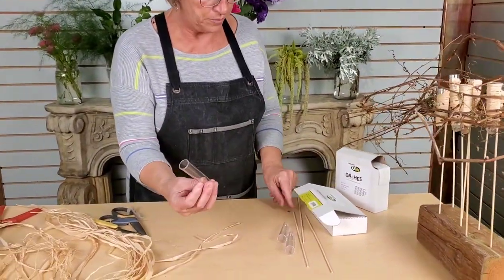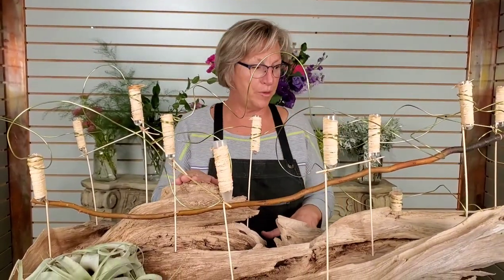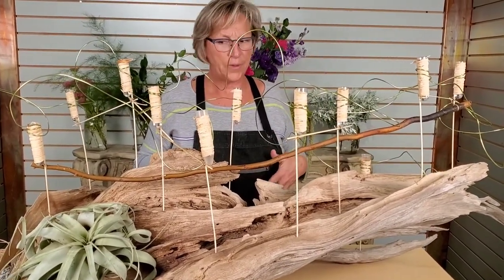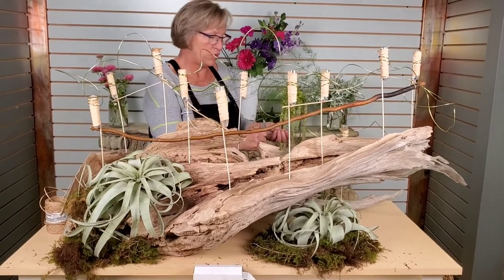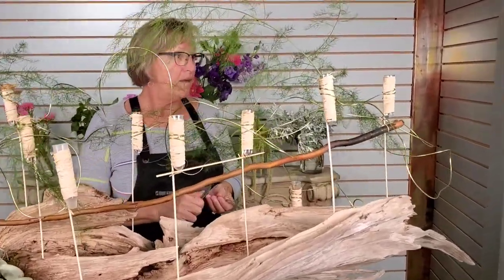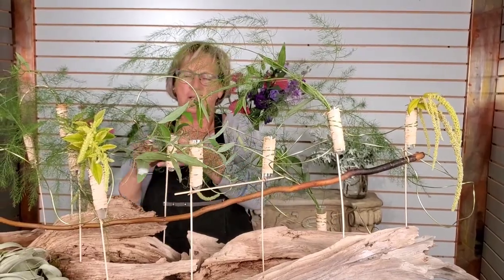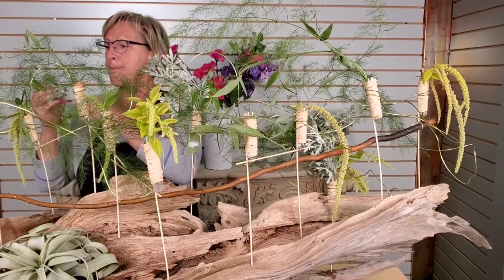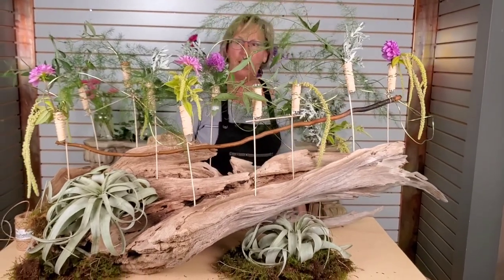Vertical Suspension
Watch Pam turn this drift wood into a funky design element!